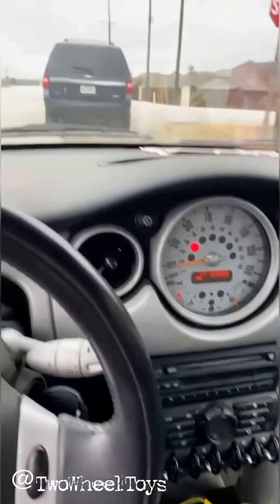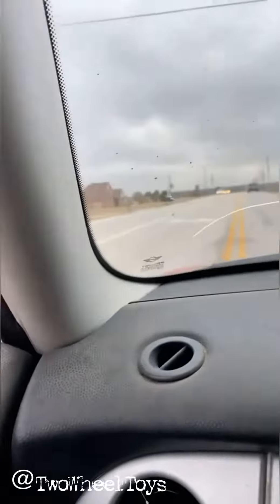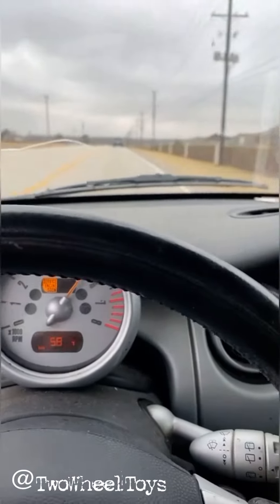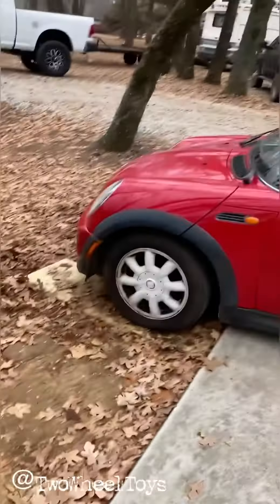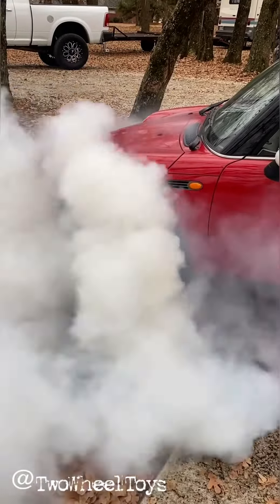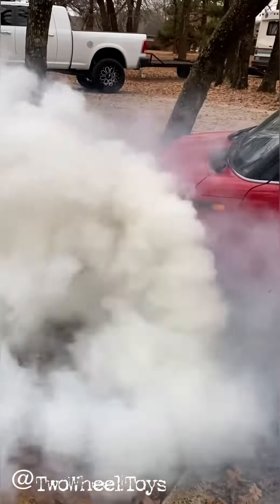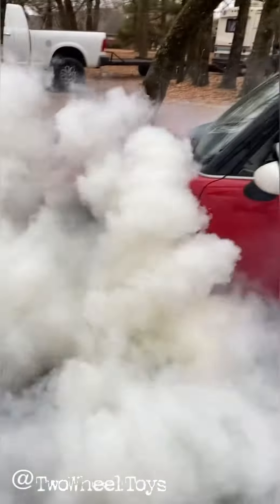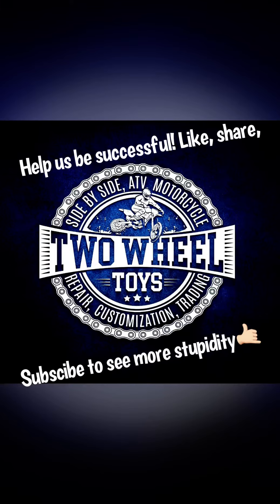Absolutely Destroying a mini cooper!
Just beating the crap out of a mini cooper that had motor issues to begin with. She lasted longer than I expected 🤷🏼‍♂️🤣

Two Wheel Toys
TandT Trading

@￼two_wheel_toys